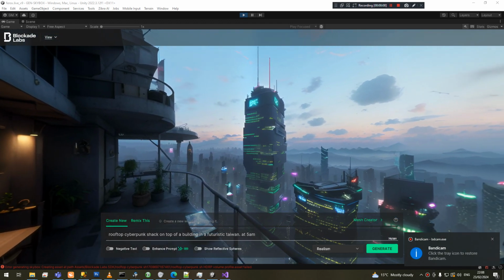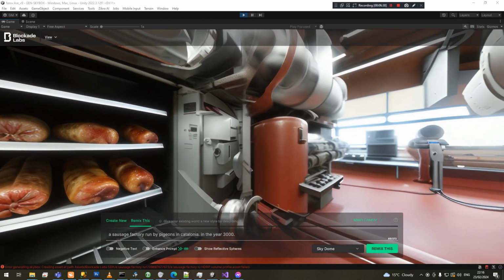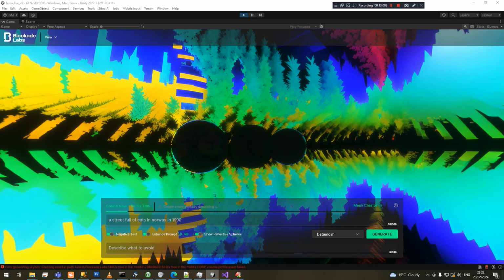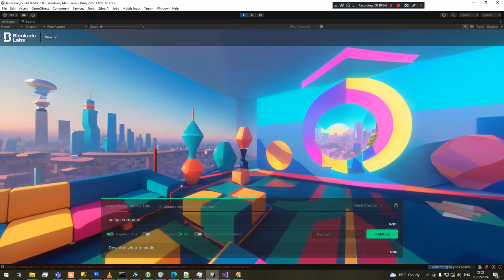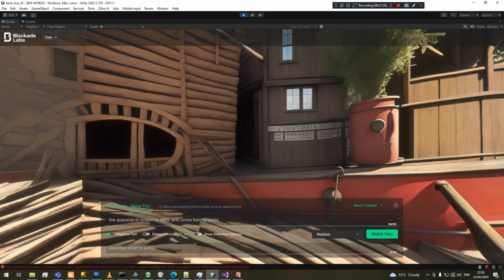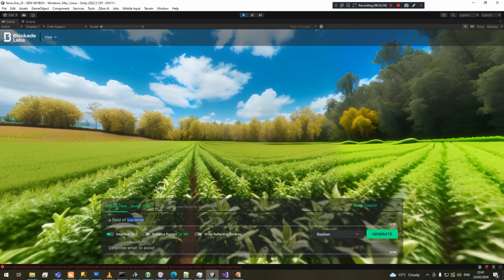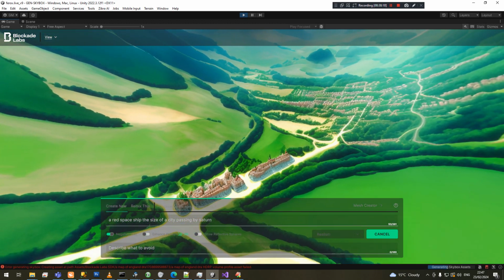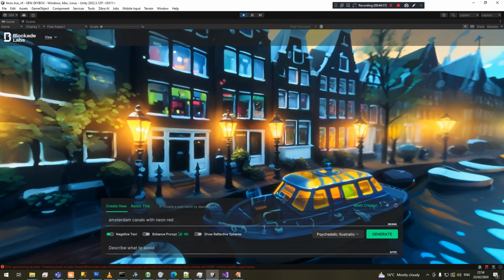A look at Blockade Labs : Skybox generator #1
HDRI  generator for HDRP masters.